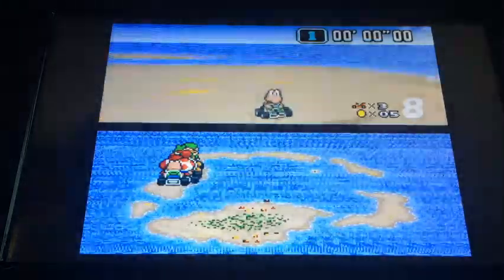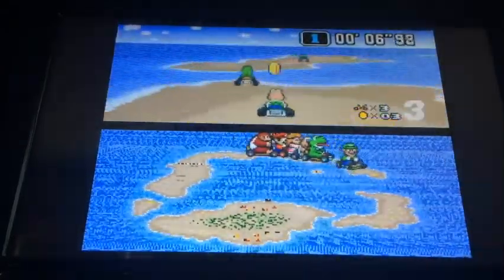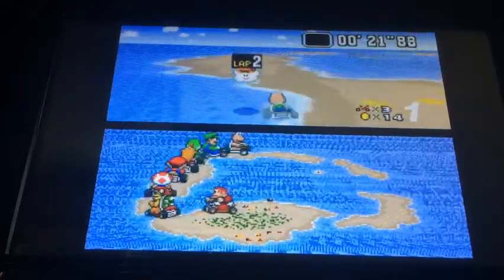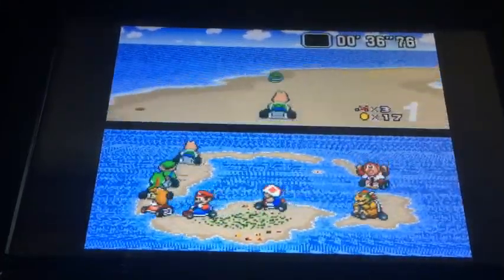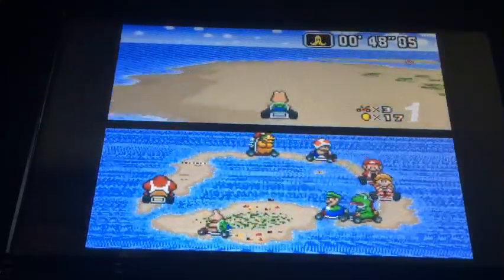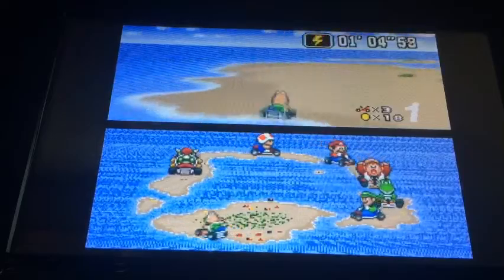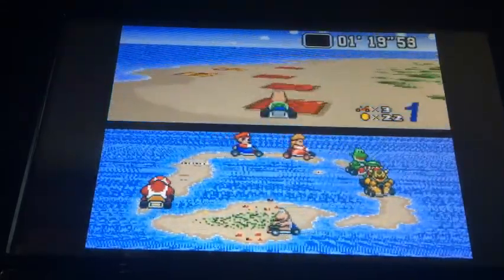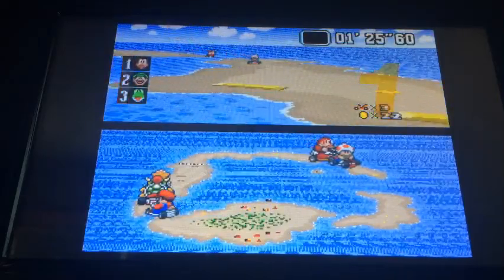Summer Month Ep.256 Koopa Beach 1